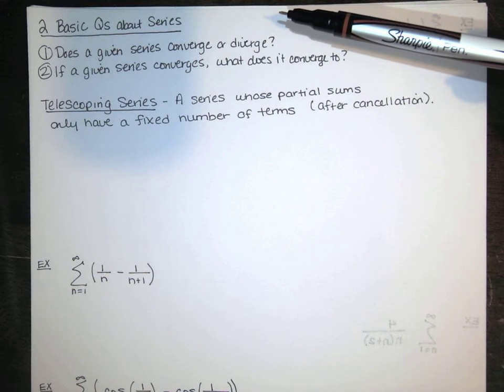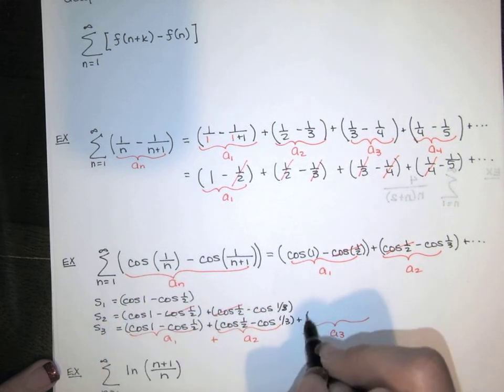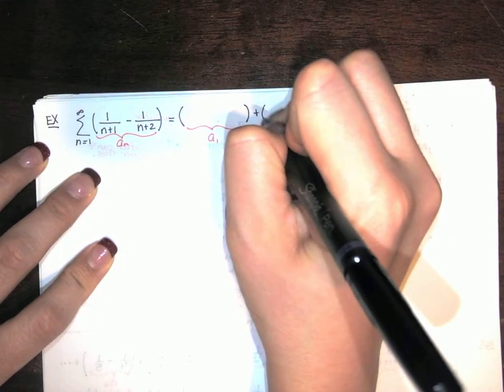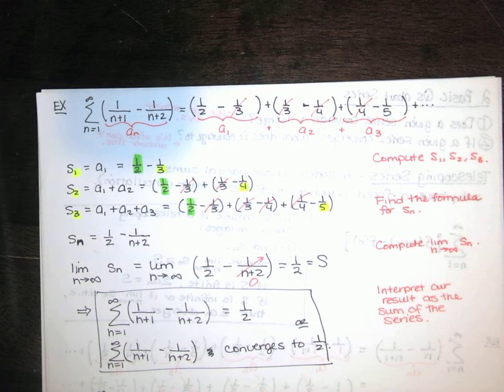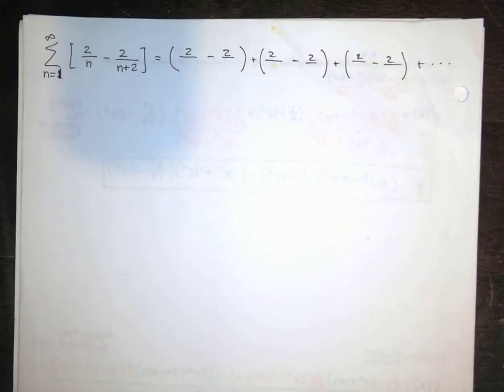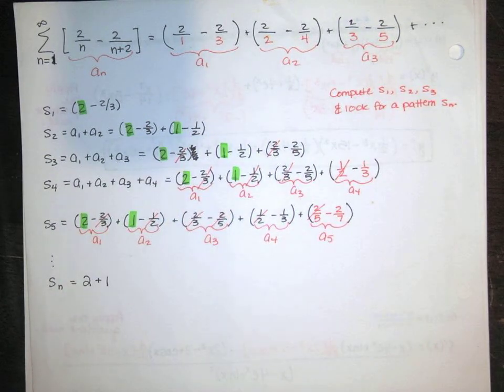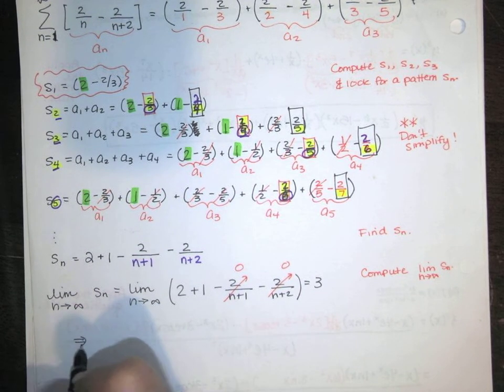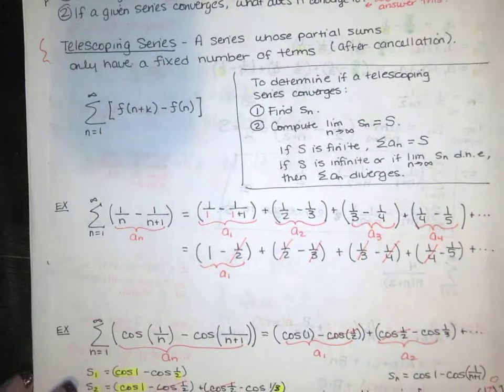68. Introduction to Series - Part 2 - Telescoping Series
In this video, we define telescoping series, and learn how to recognize them. Then we follow a procedure to determine whether a given telescoping series converges or diverges.

In general, we use pattern recognition to find the pattern for the nth partial sum. Then we compute its limit as n goes to infinity to determine whether the series converges or diverges. If the limit of the nth partial sum is finite, the limit is the sum of the series, and we interpret it that way.